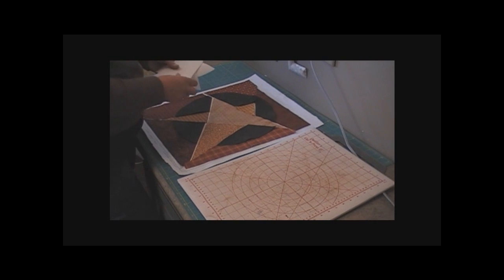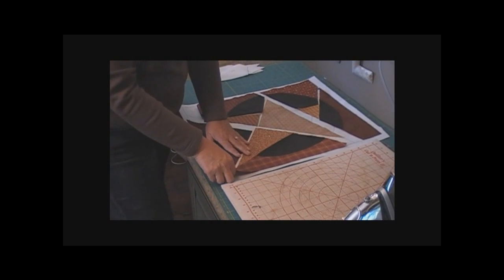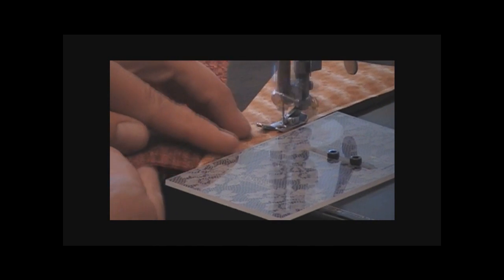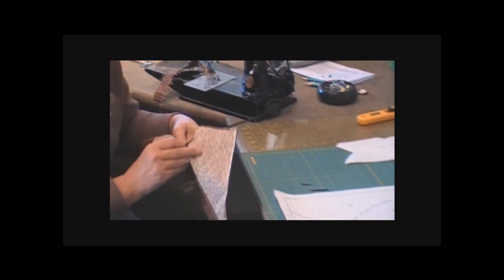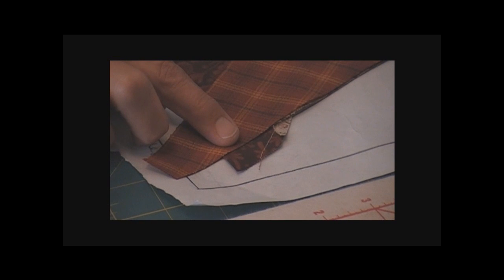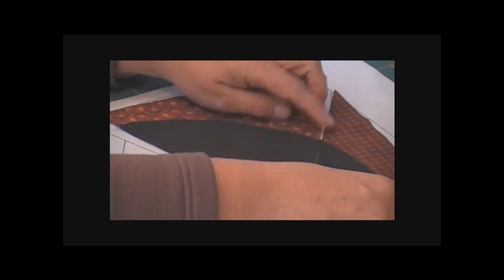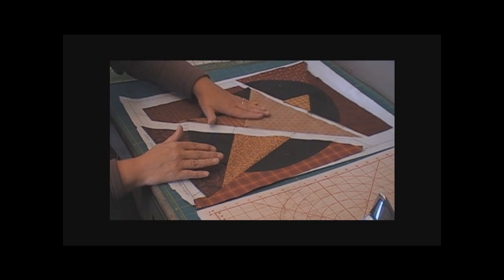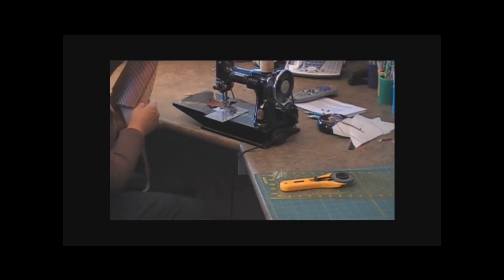Circles On Crazy - Part 3 of 4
The Buggy Barn